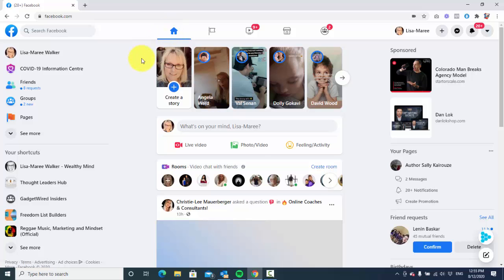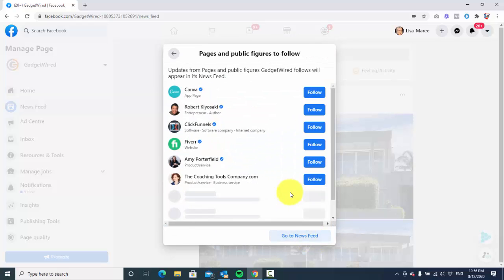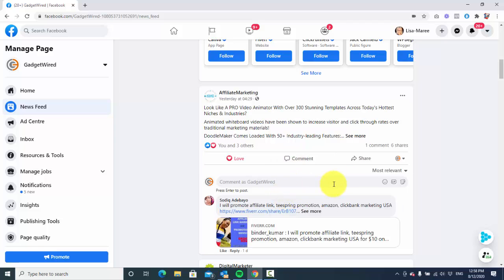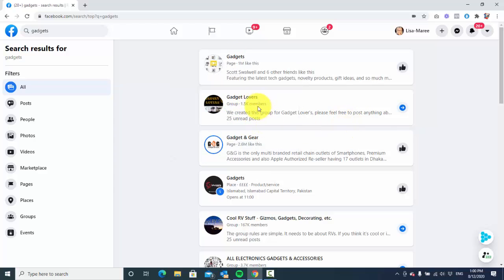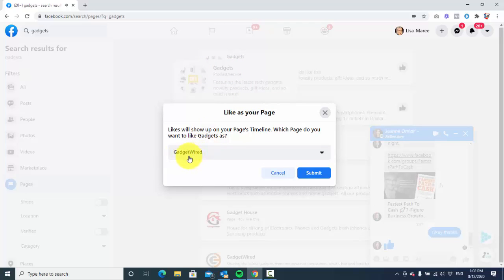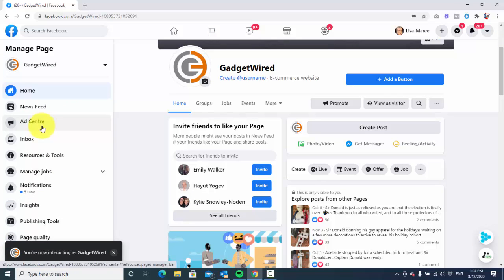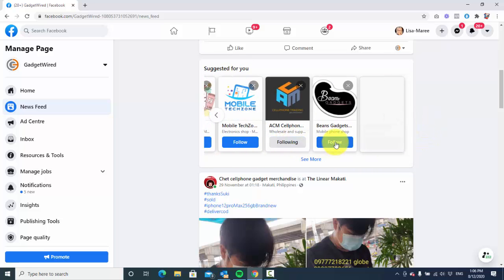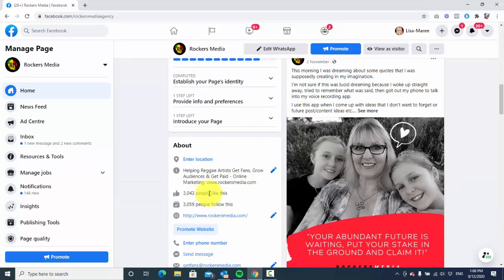Customise Your Facebook Fanpage Newsfeed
With all the new changes Facebook constantly make to their platform, I've put together an instructional video of how to build and customise your own newfeed for your Fanpages to increase your brand awareness and get seen by the right target market.